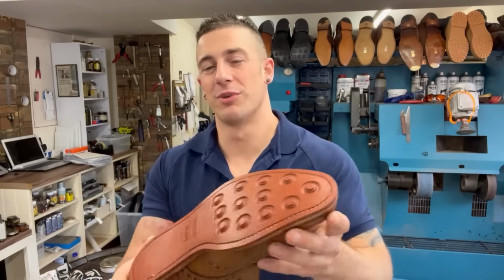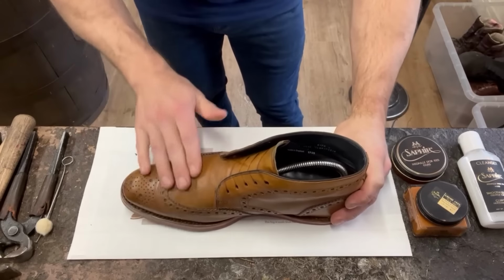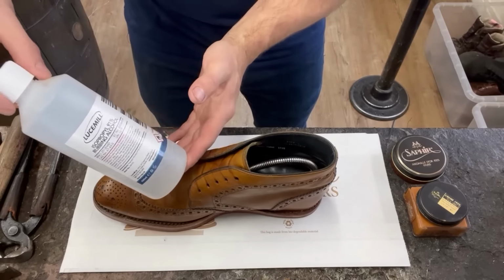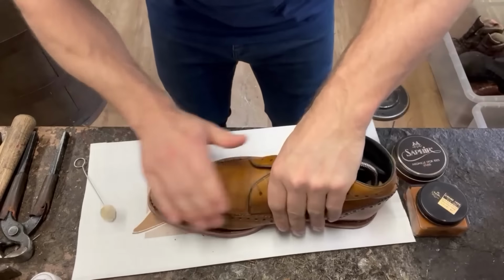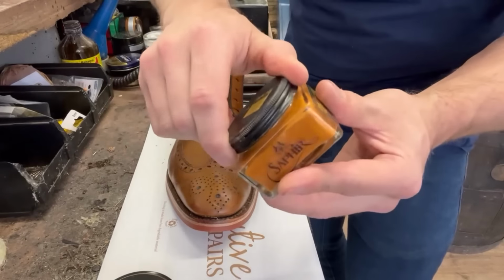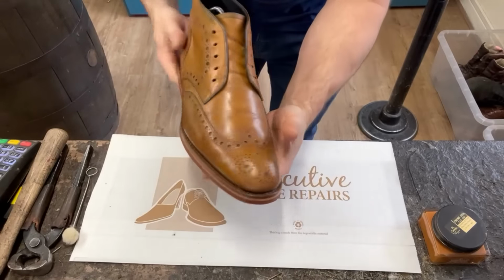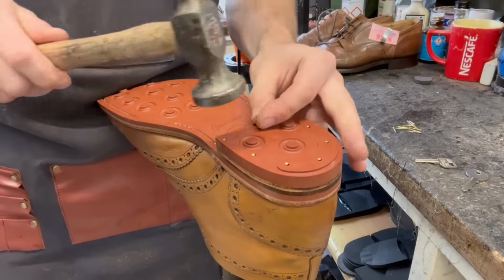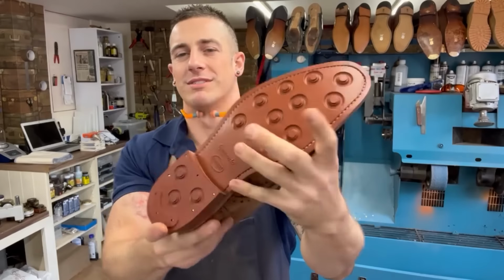ASMR Shoe Restoration | Loake Dainite Soles Red Edition!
Today we're having another ASMR video with this loake shoe repair. They're having a full restoration with red dainite soles and refurbishing the uppers with saphir creams and polishes, we're also looking at how to remove creases from leather.

Chapters:
(0:00) Stripping down baby
(6:30) Adding the new sole
(8:30) Stitching the new sole on
(12:00) How to remove creases & conditioning the uppers